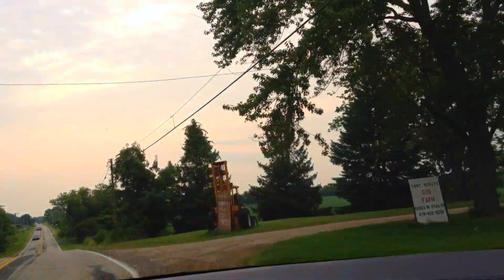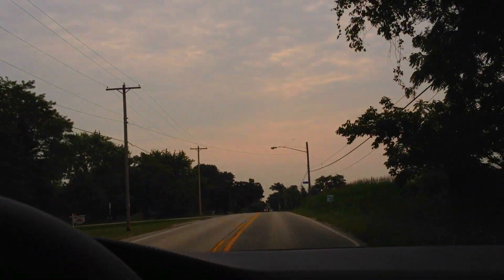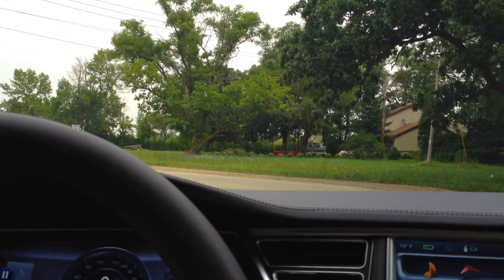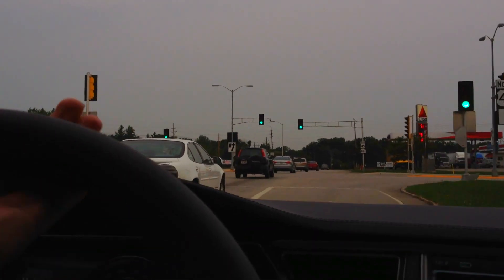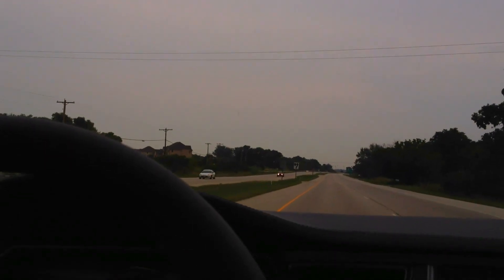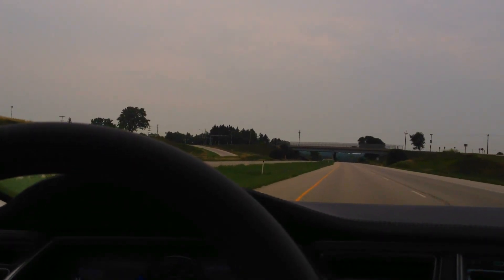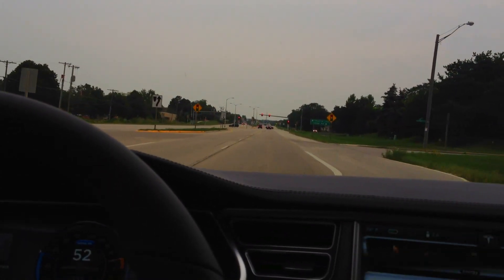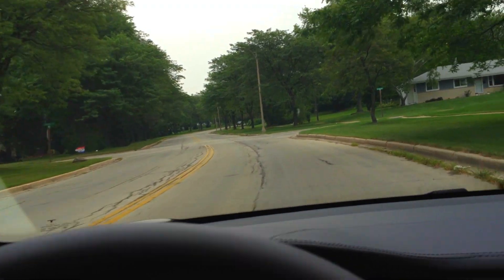Tesla Motors Model S ---- Performance 85+ 0-60 & 0-80 Acceleration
Tesla Model S Performance 85+ 0-60 & 0-80 Acceleration